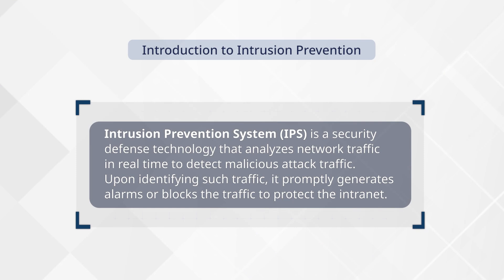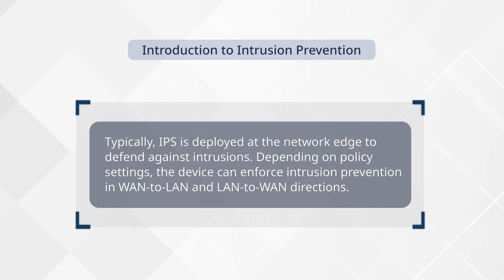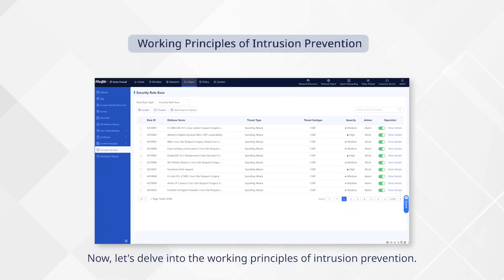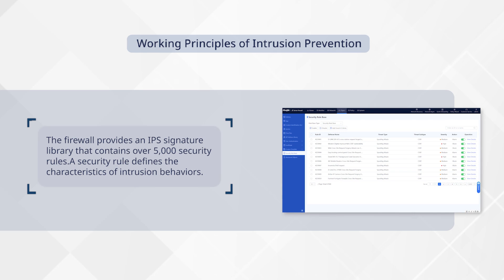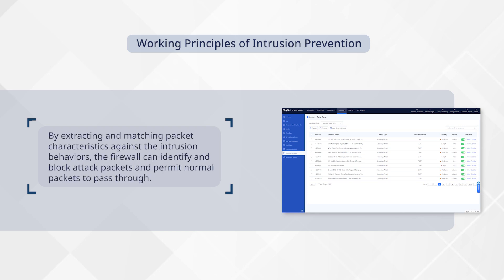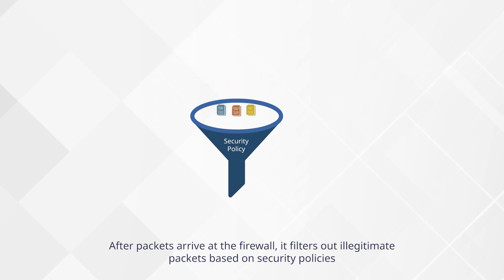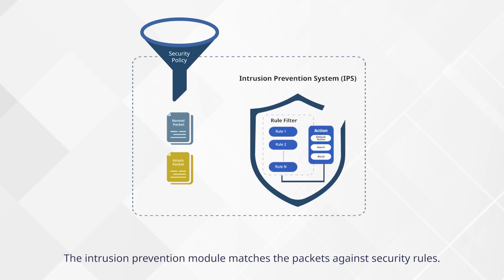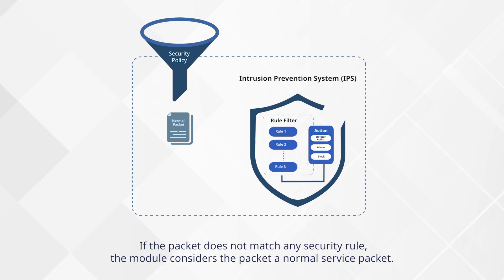RG-WALL 1600-Z-S Series Cloud-Managed Firewall Intrusion Prevention Configuration Guide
🤔 Do you know how to configure the virus protection function on the RG-WALL 1600-Z-S series cloud-managed firewall and check the protection effect？As a top tier safe guard, Z5100-S will protect your internet all sort of attact!